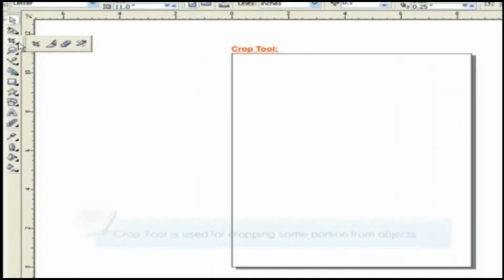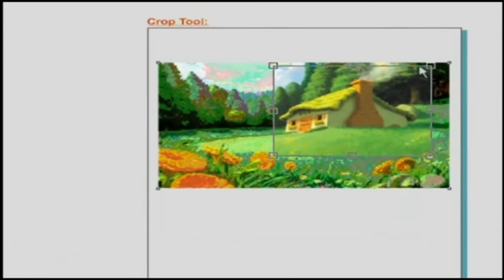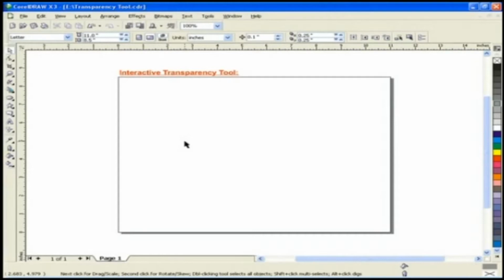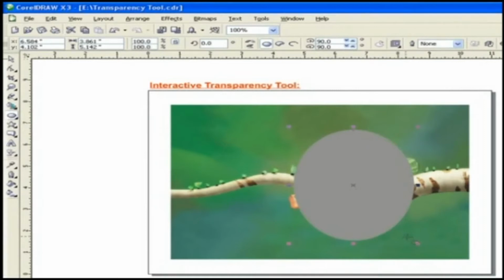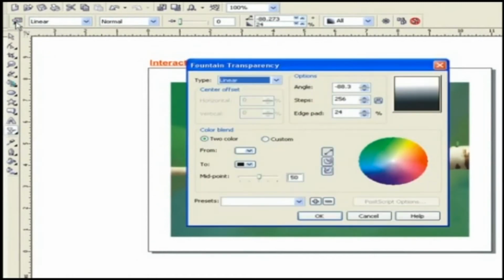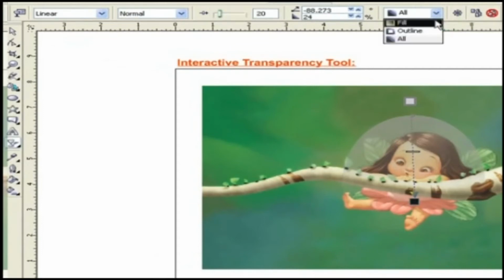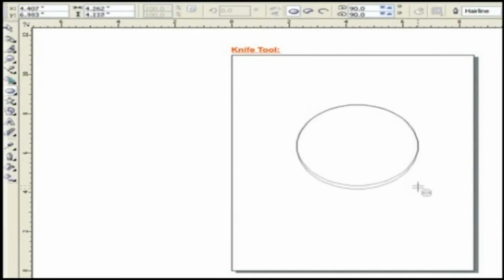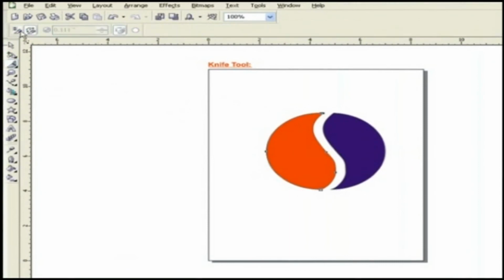Crop,Interactive Transparency & Knife Tool || Drawing Tools || Learning CorelDraw X3 in English